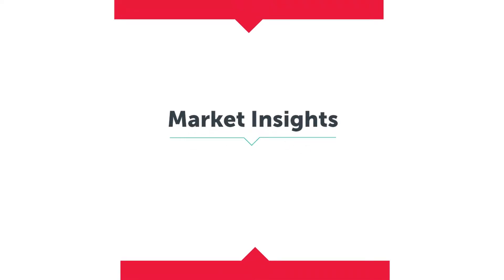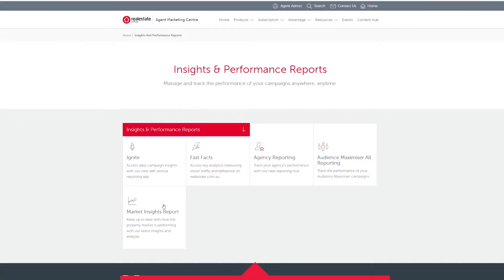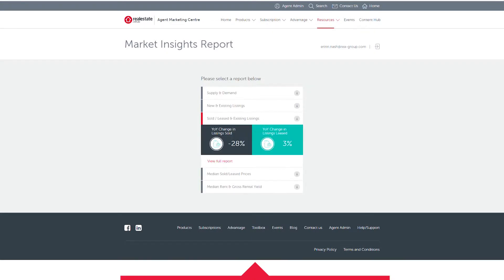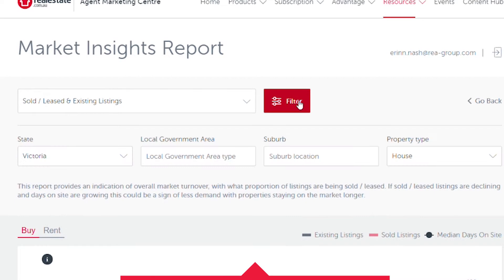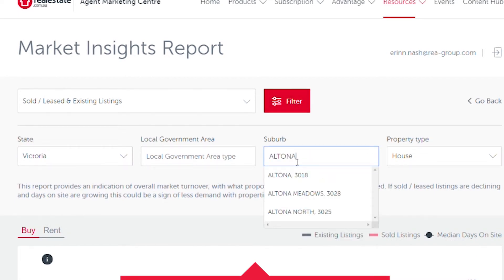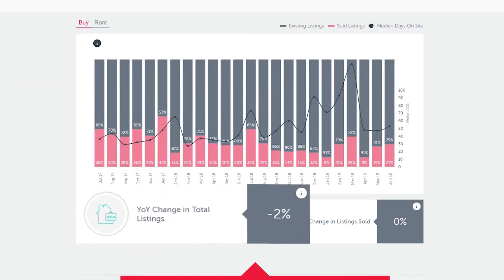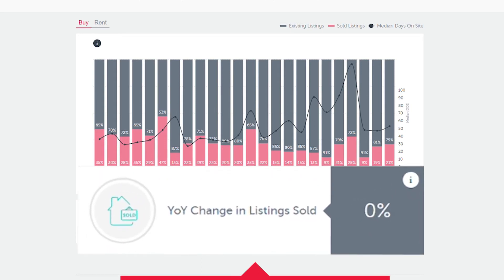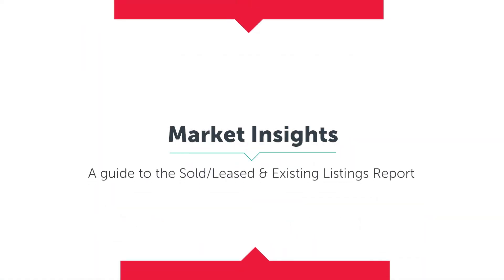Market Insights - Sold Leased and Existing Listings Report